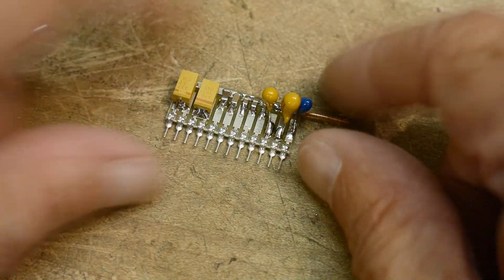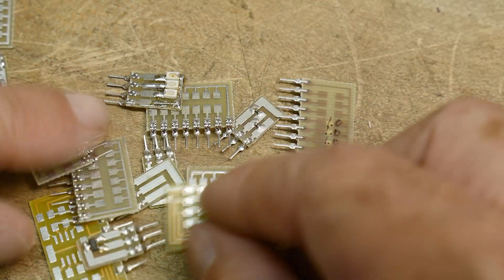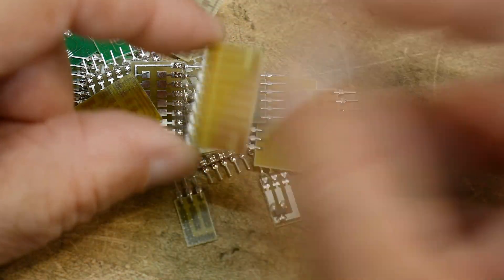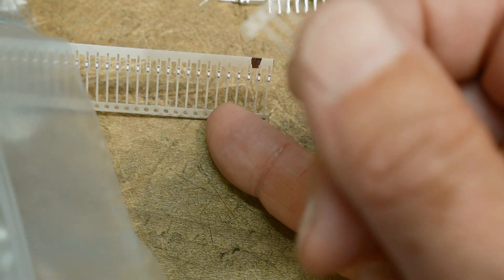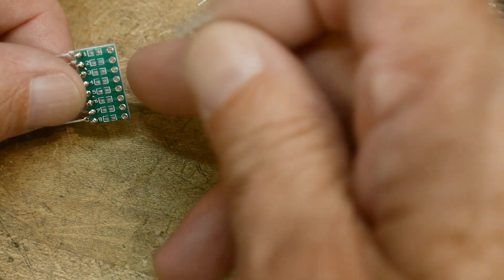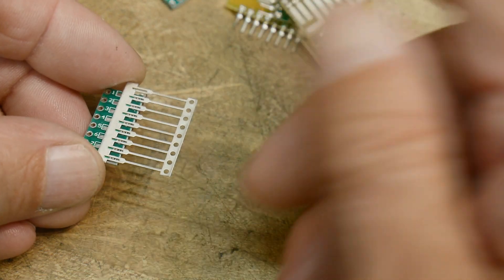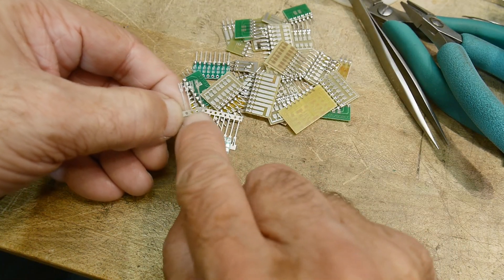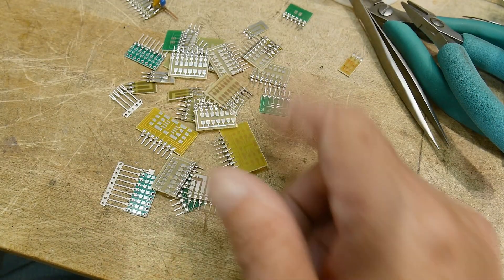#1956 SIP to SMD adapters (part 1 of 3)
Episode 1956
I wanted to build my own